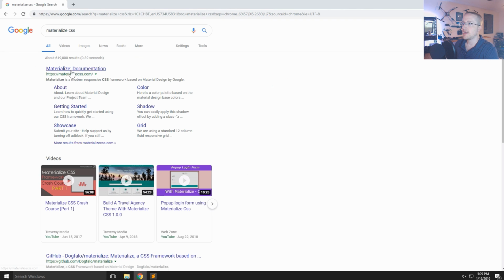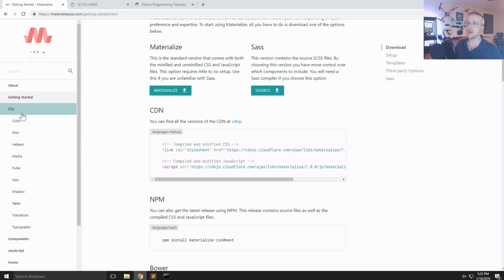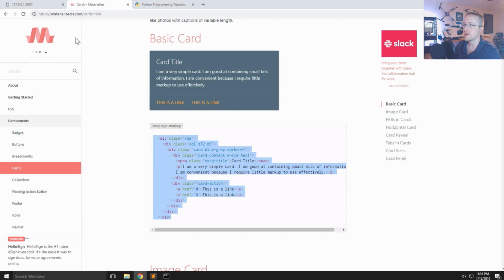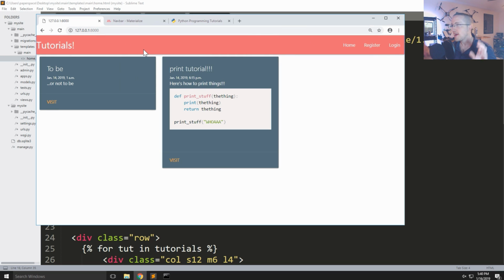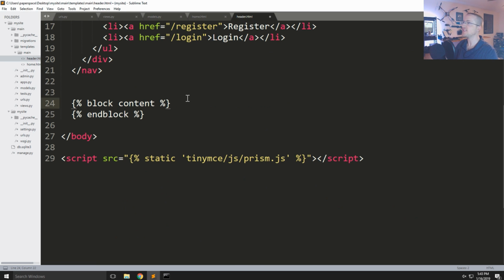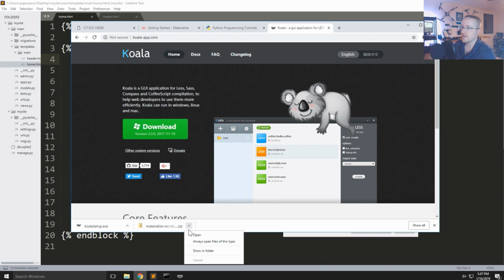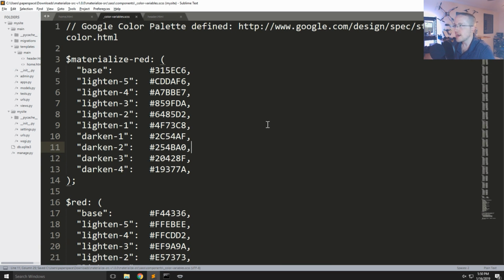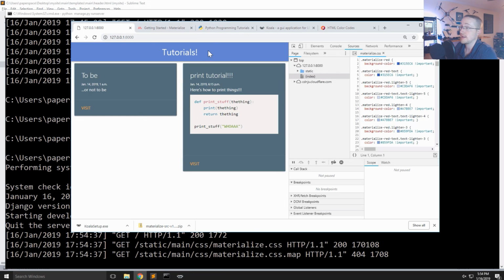Styling w/ CSS - Django Web Development with Python p.5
Welcome to part 5 of the web development with Django and Python tutorial series. In this part, we're going to focus a bit on styling and design. Just like we have a web framework for Python, there are CSS frameworks (thankfully!)

The CSS framework that I currently use with this website is Materialize CSS, so I will just use that again here.